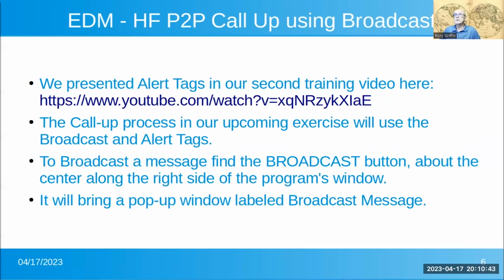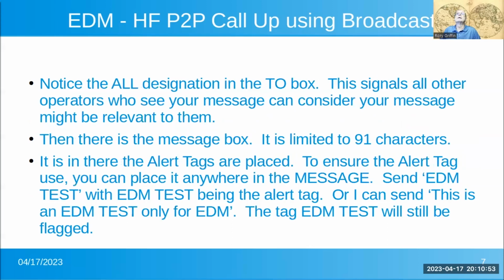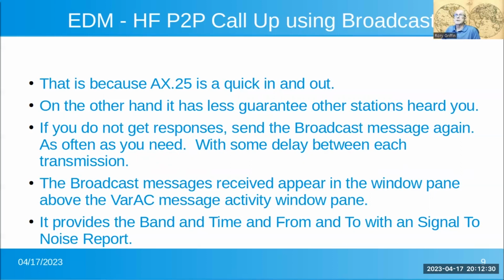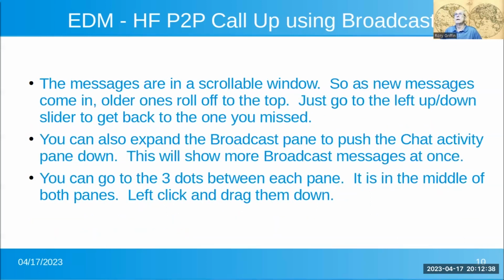EDM 2304 Call Up Part 4 Using the Broadcast Feature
EDM Tutorial #2304 - Using the Broadcast feature of VarAC